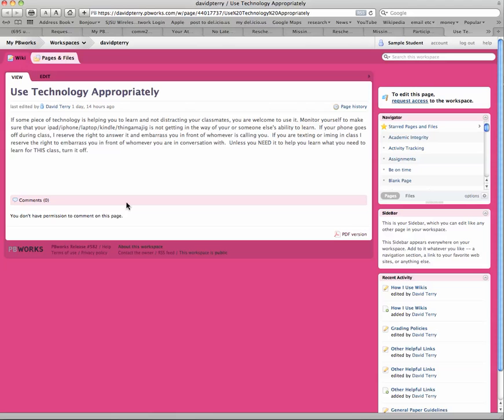Course Expectations Part 6.mp4